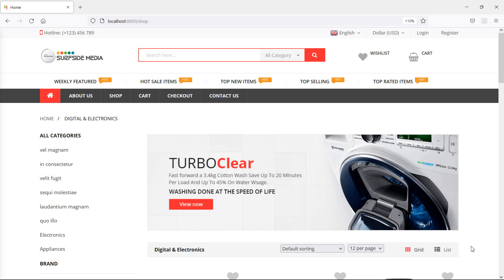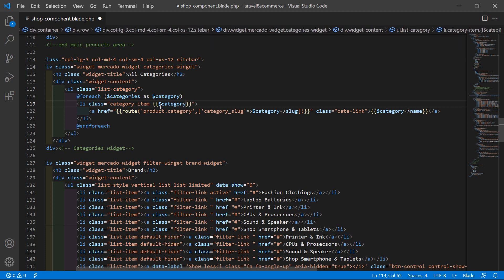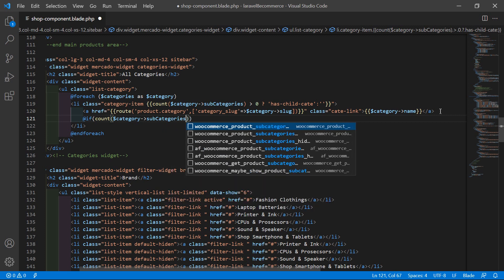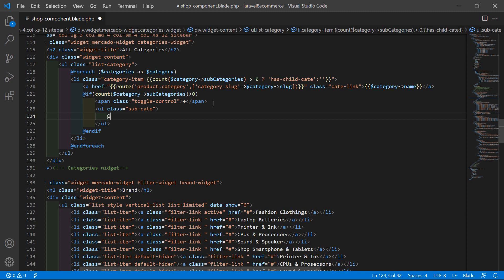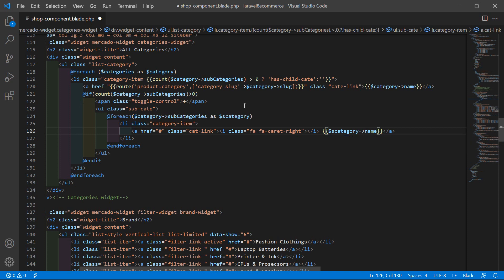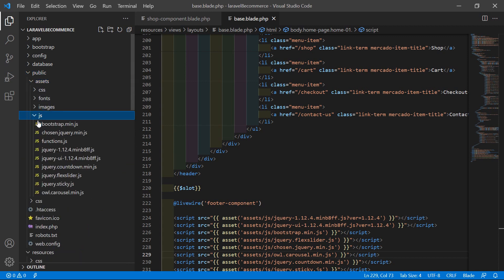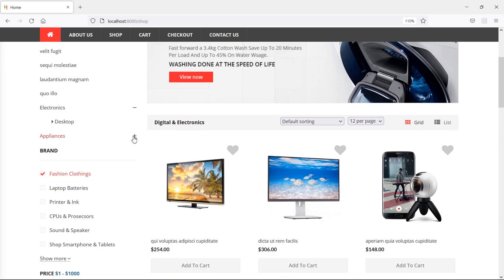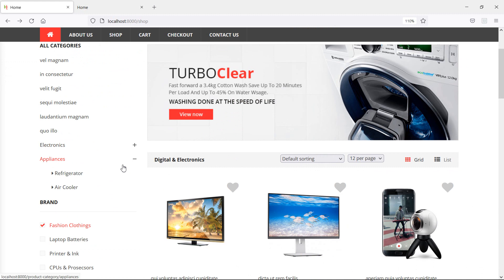Laravel 8 E-Commerce - Show Subcategories on Shop Page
In this video I will talk about Show Subcategories on Shop Page.

TOPIC DISCUSSED:

Show Subcategories on Shop Page

Your Queries -

1.How to show subcategories on shop page in laravel 8 ecommerce?
2.What are the steps for showing subcategories on shop page in laravel 8 ecommerce?